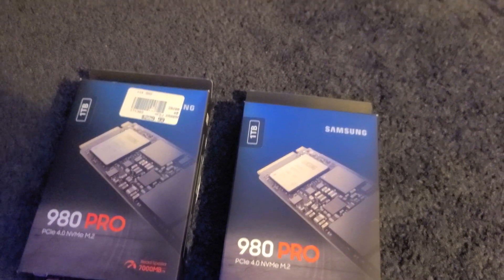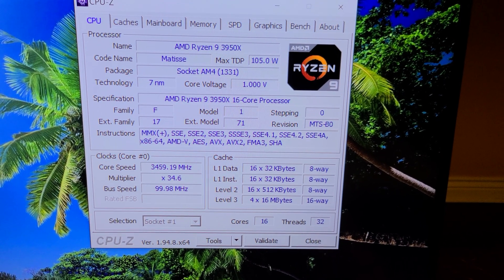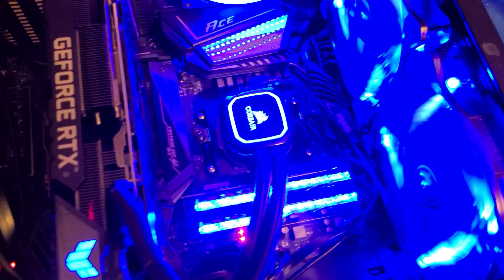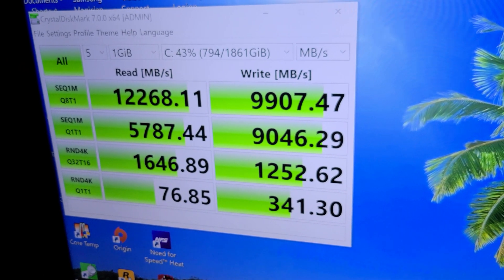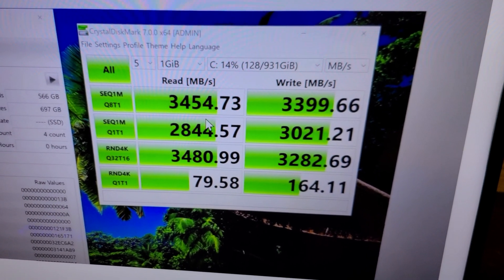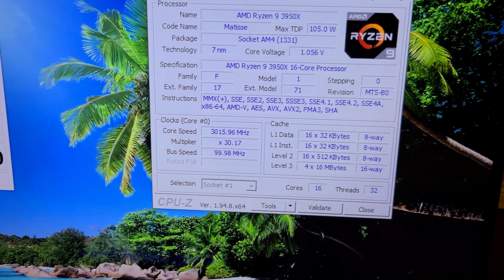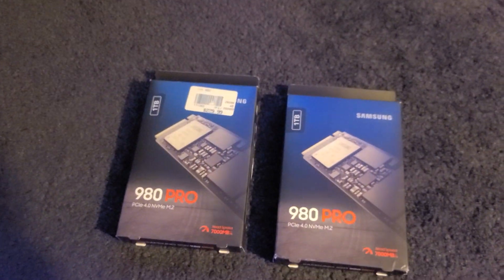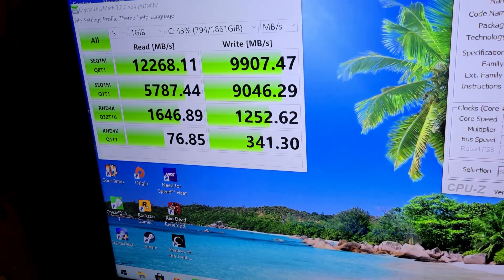2x Samsung 980 PRO 1TB SSD RAID 0 GEN4 PCI-E Benchmark / Mini Review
In this video I test out 2x Samsung 980 PRO 1TB SSD RAID 0 GEN4 PCI E Benchmark runs / mini review.  As you may have saw from the video, I moved from my previous build MSI ACE Z490 Intel i9 10900K to an AMD Z570 motherboard system.  I am currently just on a 3950X, but just temporary until I get my 5950X then I can do all my gaming tests to compare to the Intel i9 10900k I had previously.

But overall, I'm very satisfied with the speed increases on Gen 4 PCI E and of course adding Raid 0 just makes it even better.